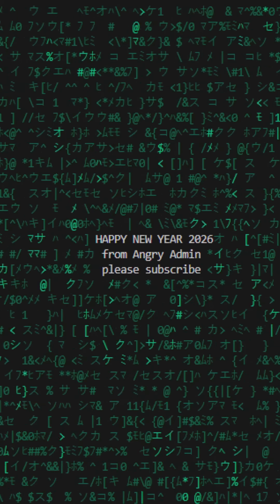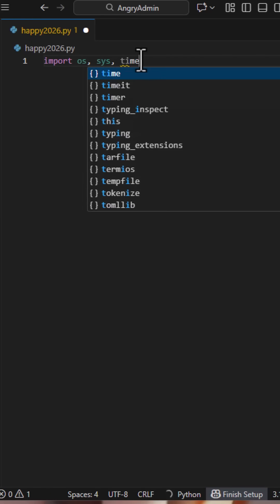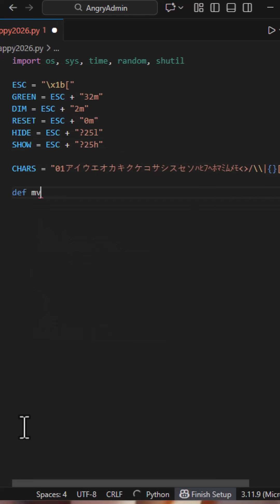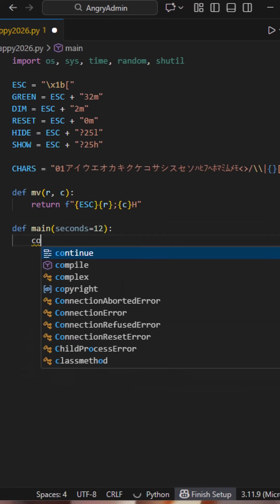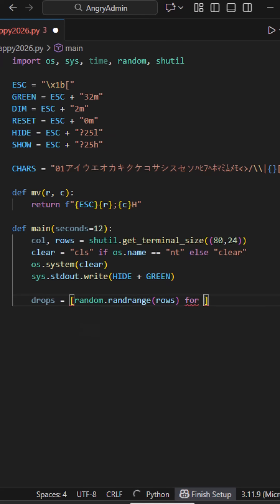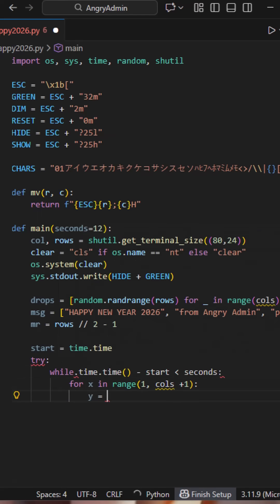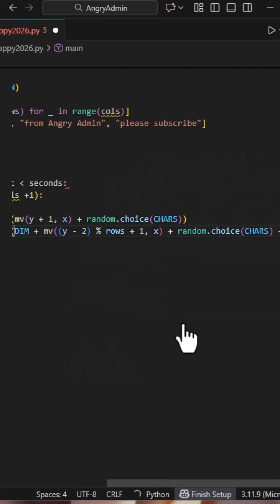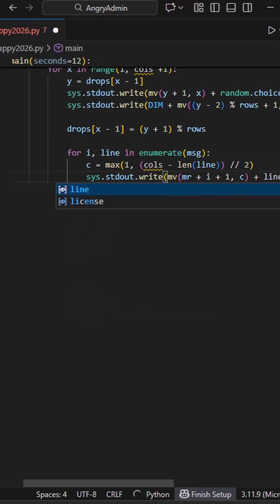Matrix-Style New Year 2026 in Python (Terminal Animation)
Celebrate New Year 2026 the sysadmin way — with a Matrix-style terminal animation written in pure Python.

In this short walkthrough, I explain how simple terminal tricks like cursor movement, ANSI escape codes, and timing loops can create surprisingly powerful animations — no graphics libraries, no dependencies, just code.

Perfect for:
• Python beginners
• DevOps & SREs
• Terminal nerds
• Anyone who loves visual hacks in code

💻 Source code: available on my GitHub repository

Happy New Year 2026 from Angry Admin.